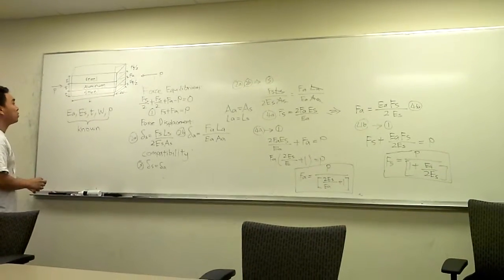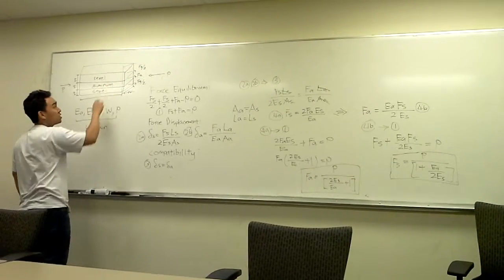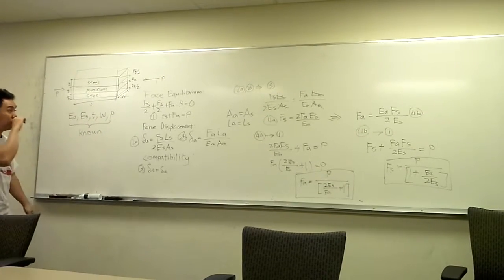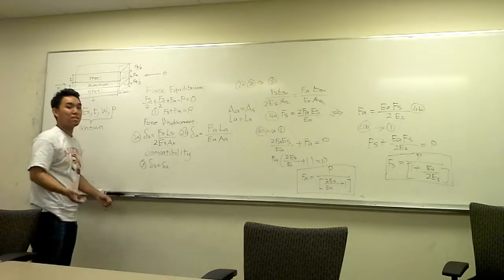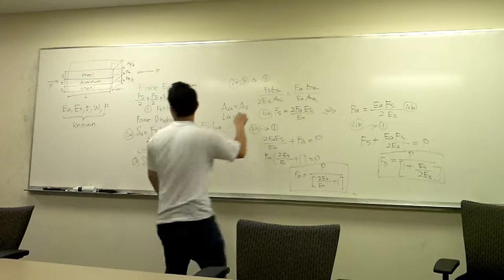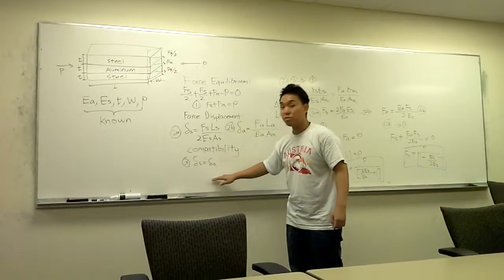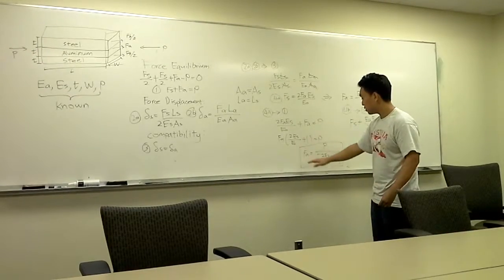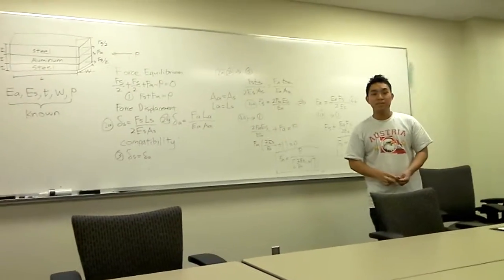Statically Indeterminate Problem